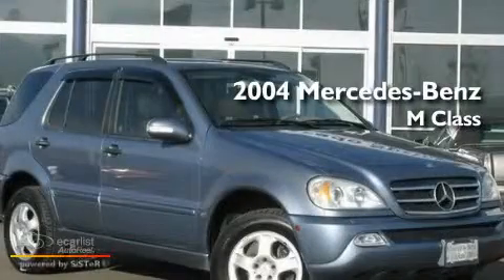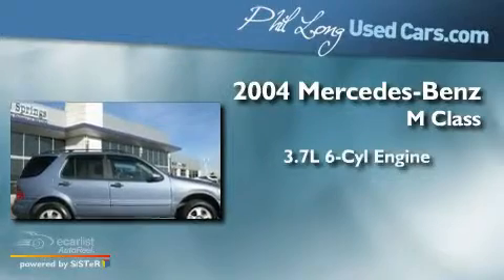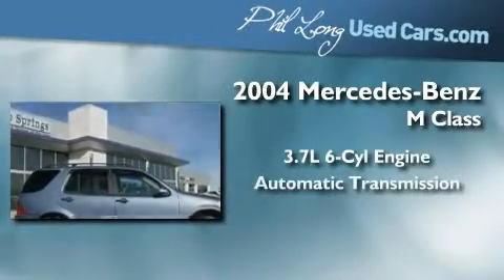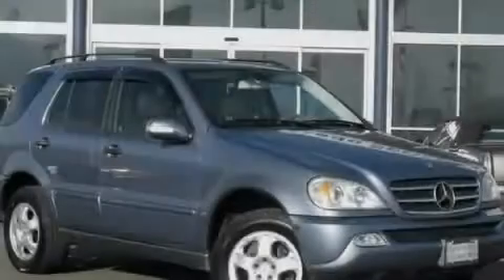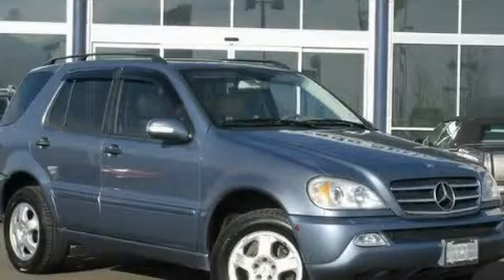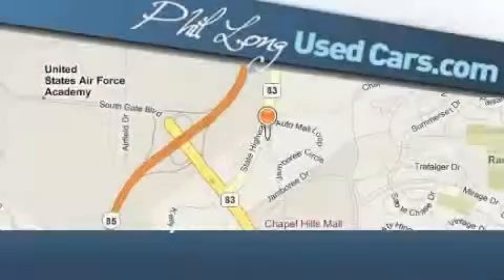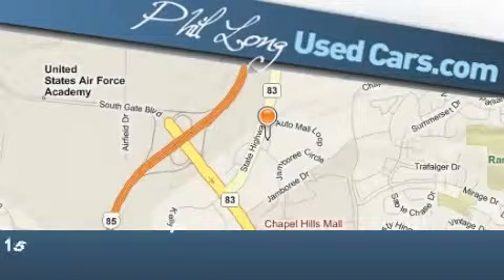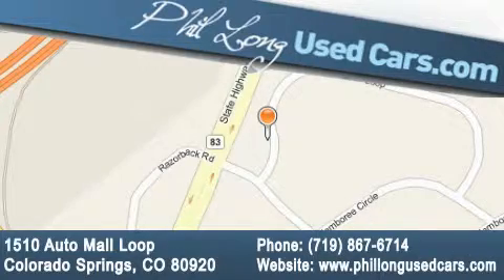2004 Mercedes-Benz 3.5L Colorado Springs CO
Year: 2004
 Make: Mercedes-Benz
 Model: 3.5L
 Engine: 3.7L SOHC SMPI 18-valve alloy V6 engine
 Trans.: Automatic
 Exterior: Blue
 Miles: 75,477

 2004 Mercedes-Benz 3.5L Colorado Springs CO